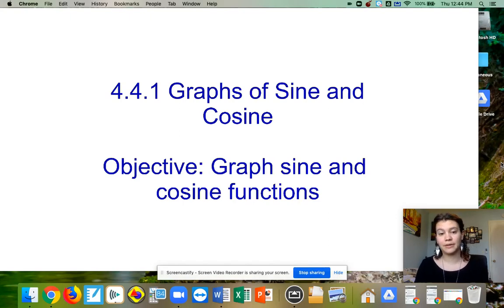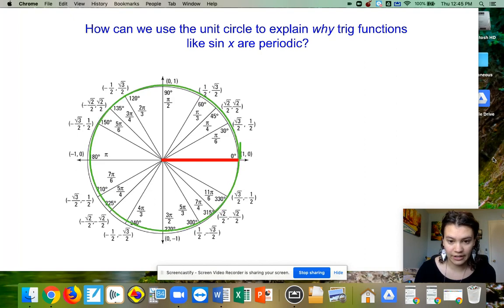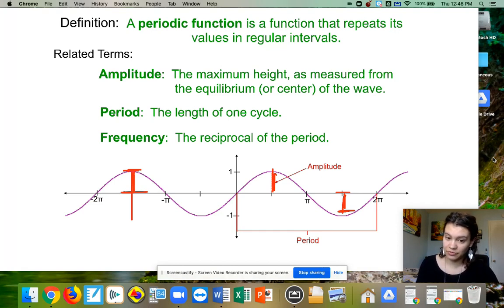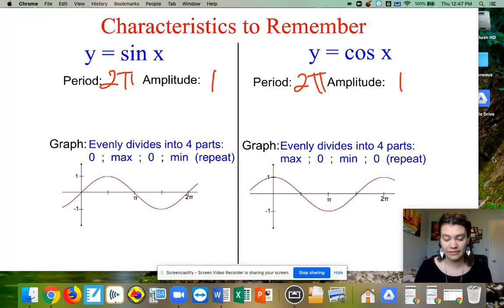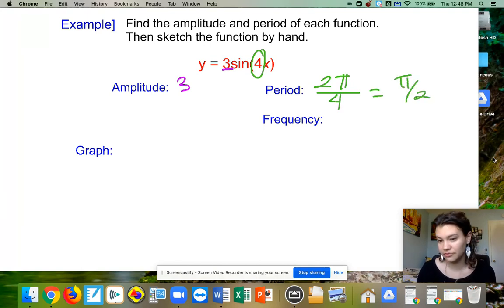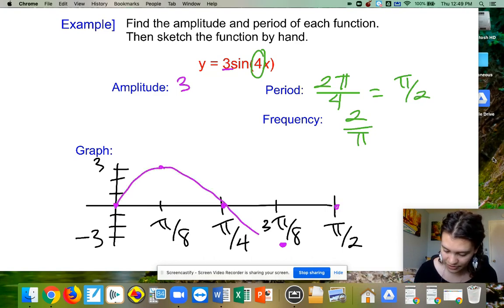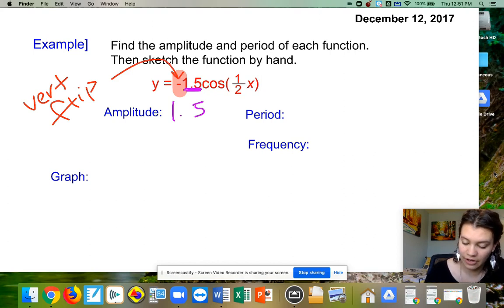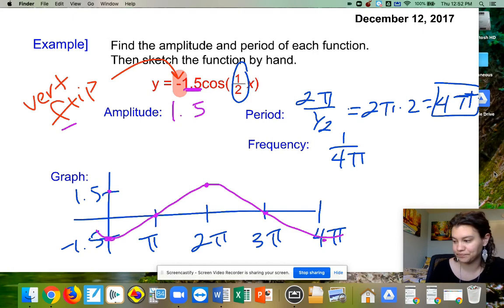4.4.1 Graphs of Sine and Cosine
How to graph sine and cosine.